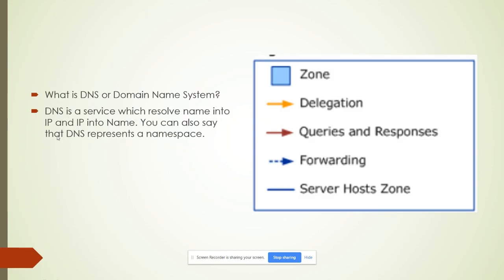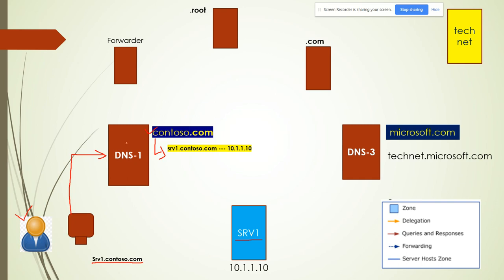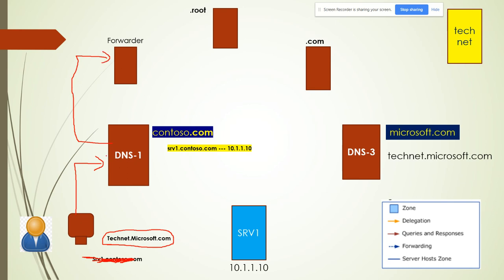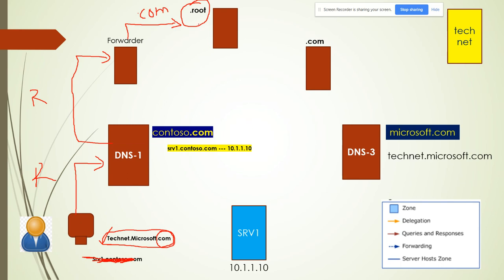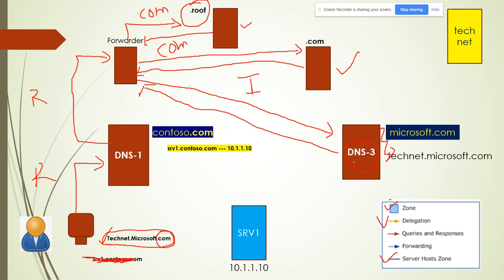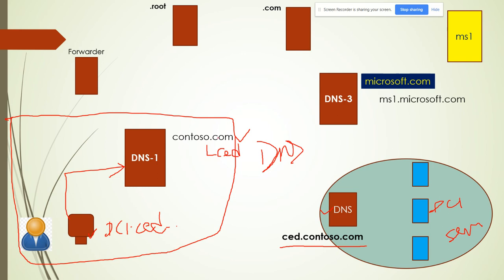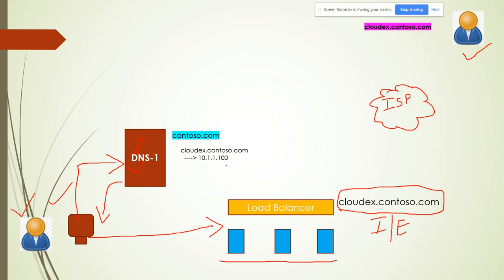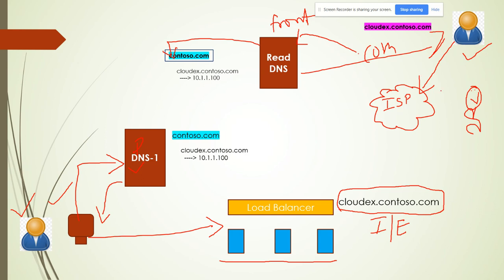Domain Name System | DNS Server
In this Video, you will learn how DNS server work.